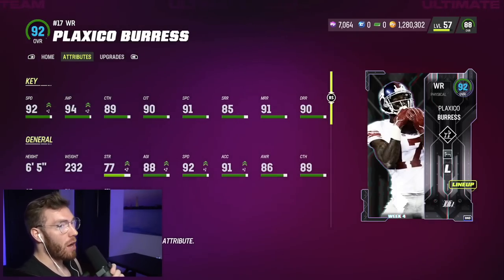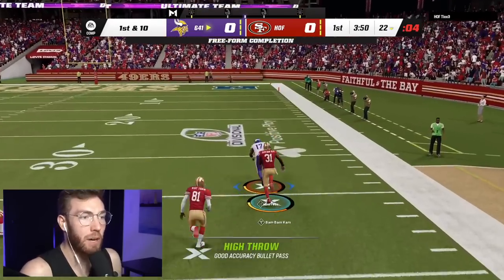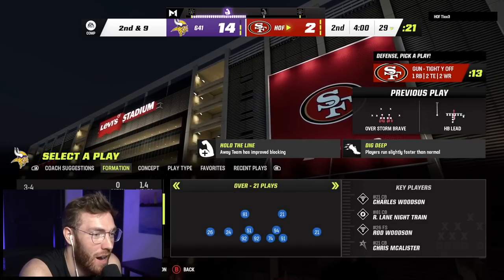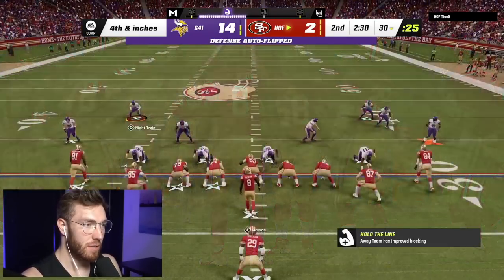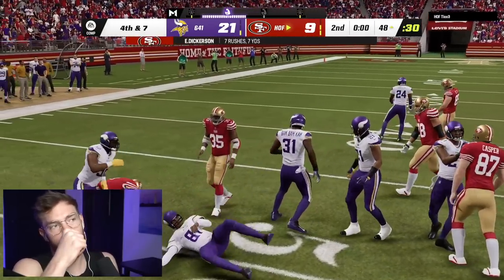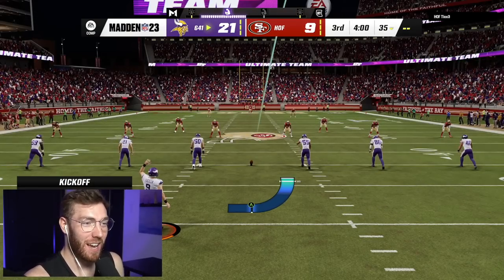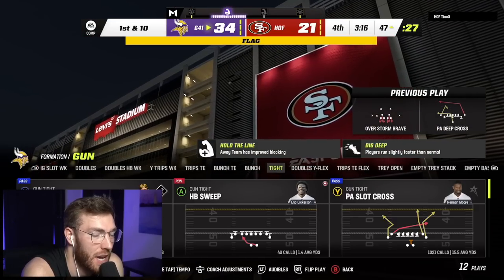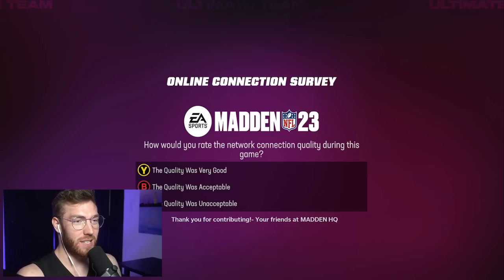Using 91 Overall TOTW Plaxico Burress...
For the cheapest and safest Madden 23 coins & NBA 2K23 MT go

Throne2, Throne2 Madden, Throne Madden, Throne Madden 22, throne plaxico burress,